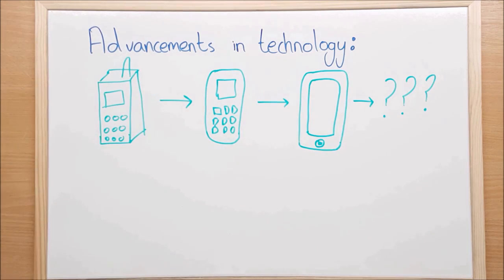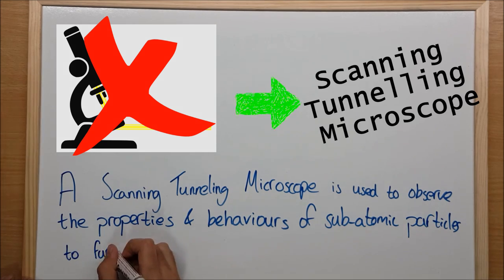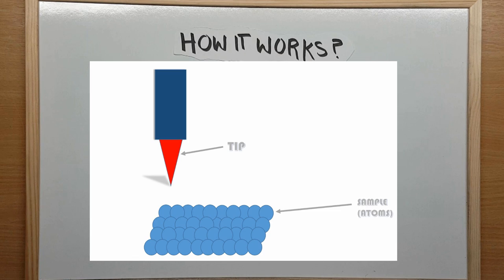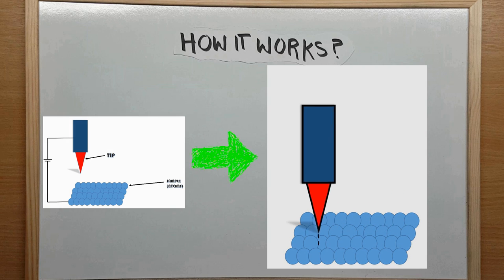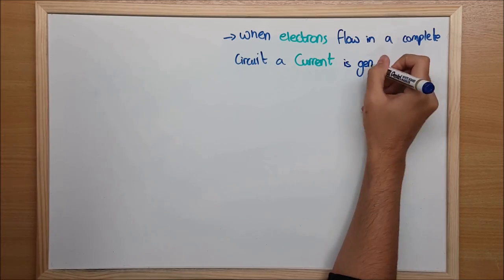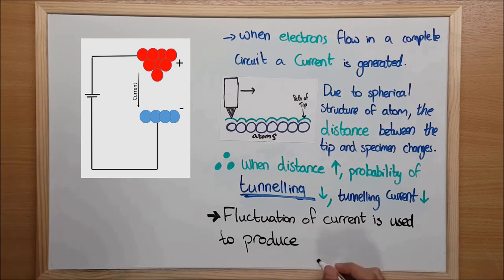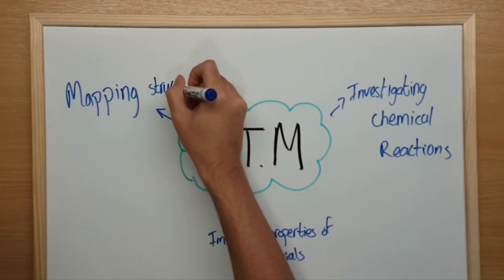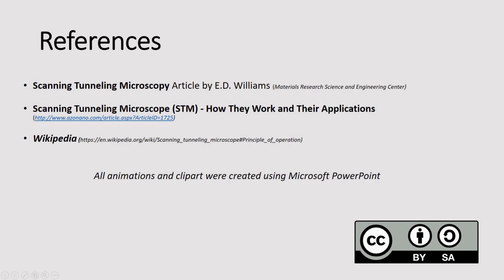The Scanning Tunnelling Microscope : How it Works and Its Applications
A short video about the Scanning Tunnelling Microscope (What it is, how it works and its applications) .

Made by : Rami Chahine